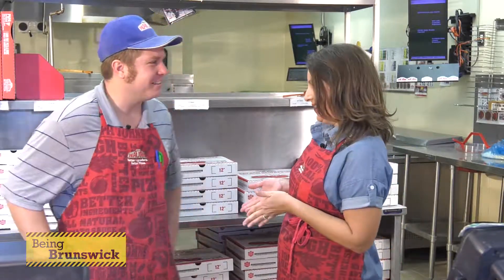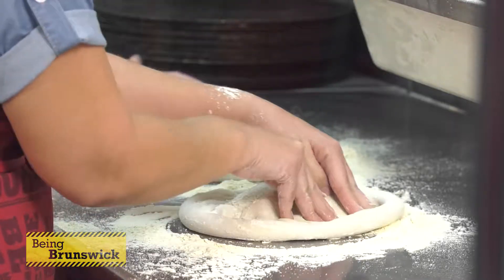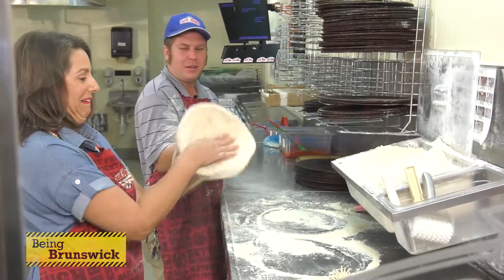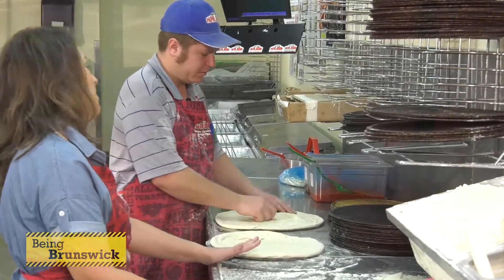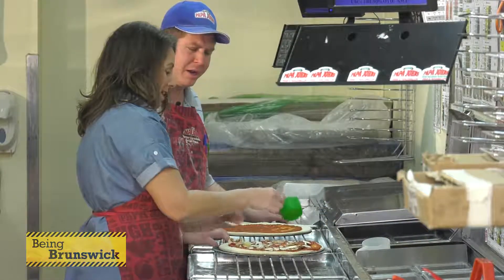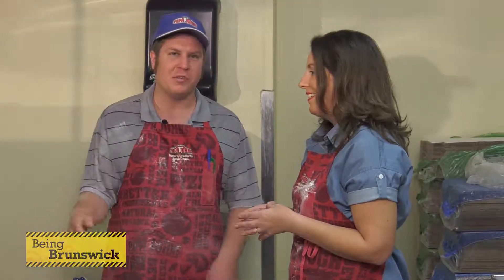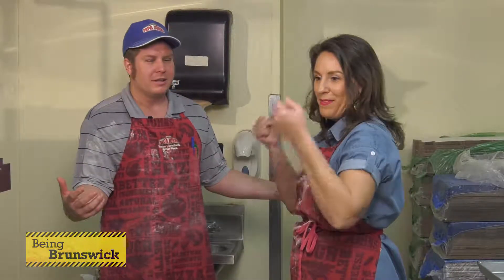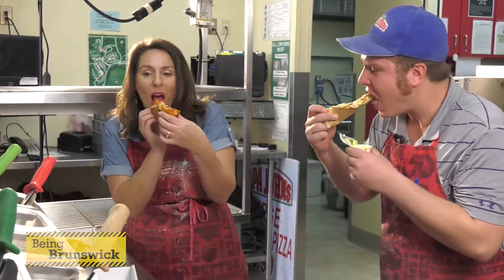Being Brunswick - Papa John's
Papa John's